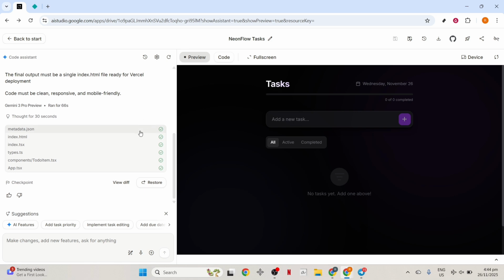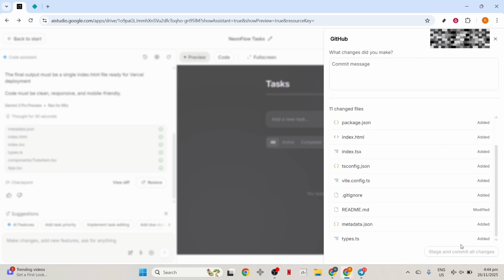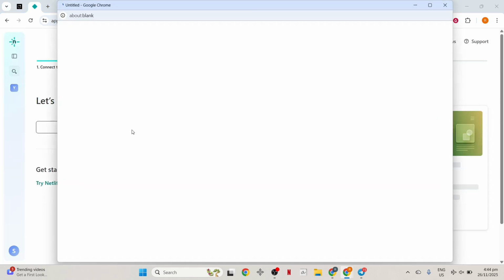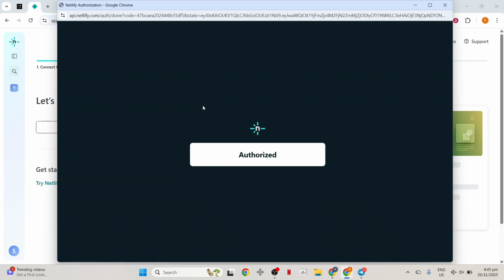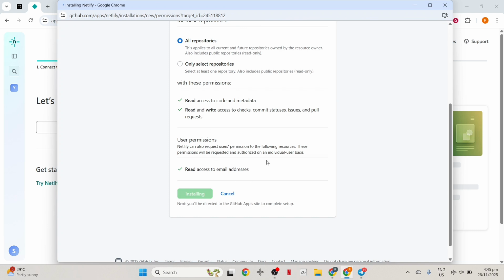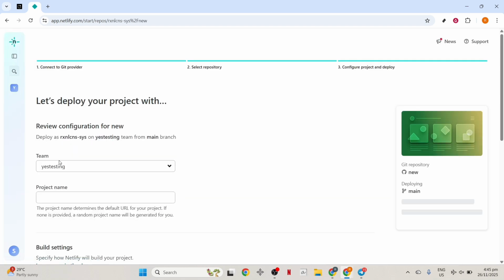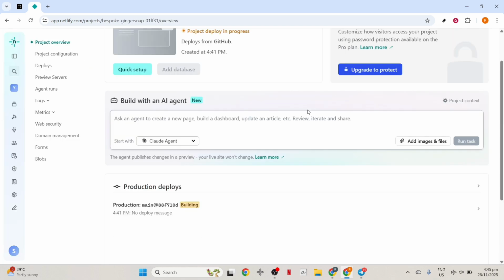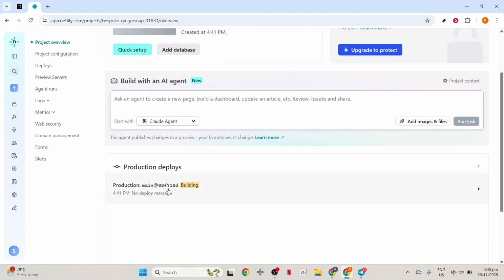How to Deploy Google AI Studio App on Netlify - Quick and Easy (2025)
Learn how to deploy your Google AI Studio app on Netlify in this fast and simple 2025 guide! 🌐 Ideal for beginners who want to host their AI web apps for free.

In this video, you’ll learn:
✔️ How to prepare your AI Studio app for deployment
✔️ Step-by-step upload process on Netlify
✔️ How to configure environment variables
✔️ How to fix common deployment issues